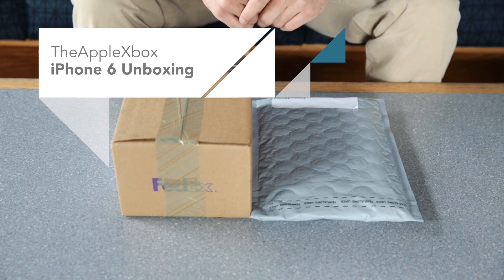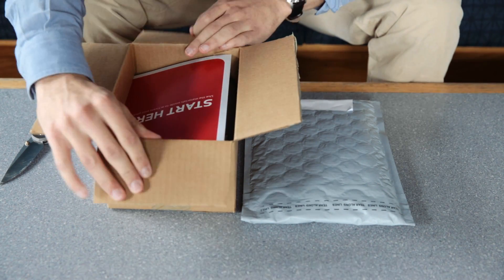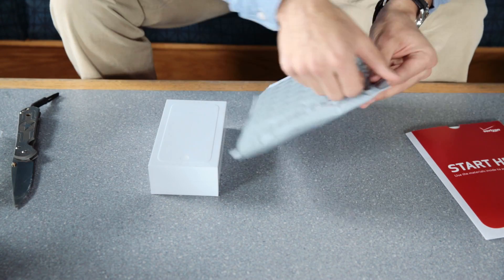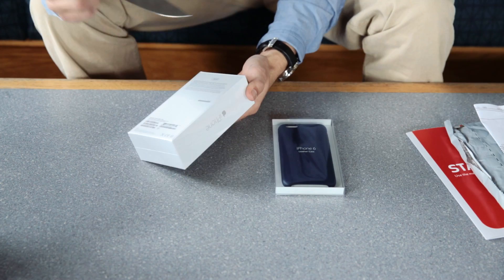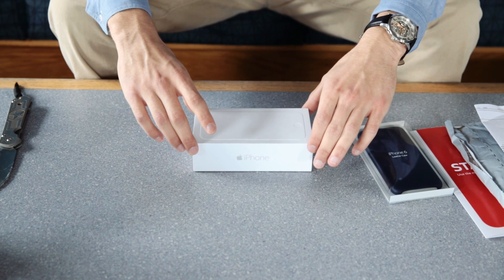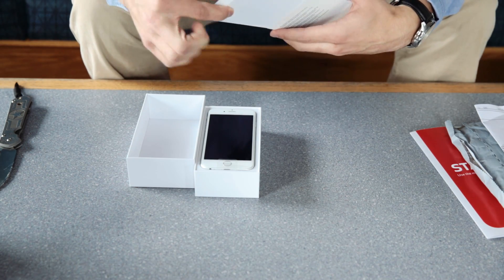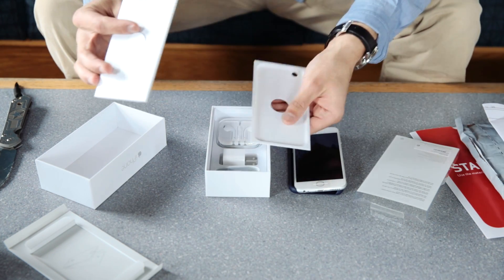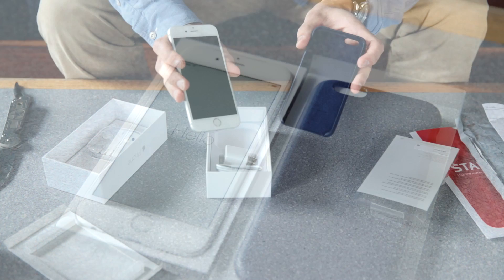Apple iPhone 6 + Leather Case: Unboxing, First Look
A short unboxing and first look at Apple's new iPhone 6 as well as Apple's Leather Case, in Midnight Blue. The iPhone is the 16GB, Silver and White model.